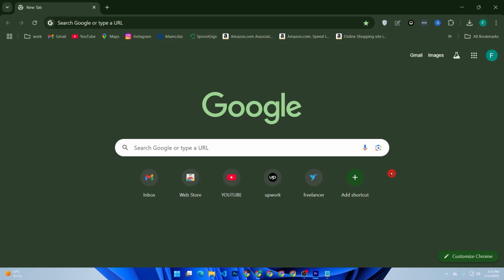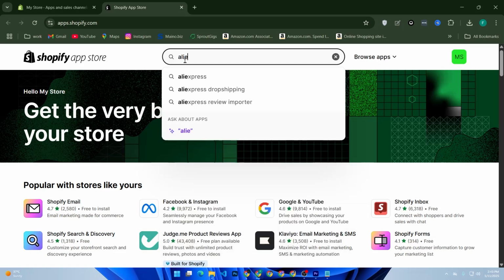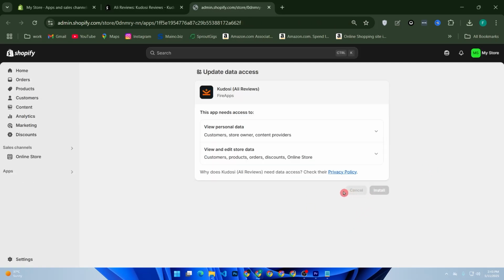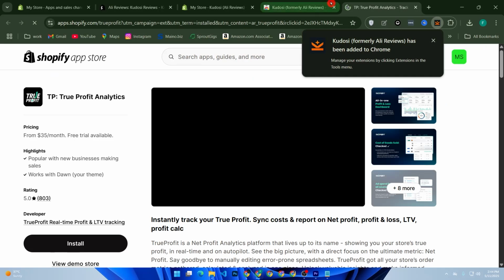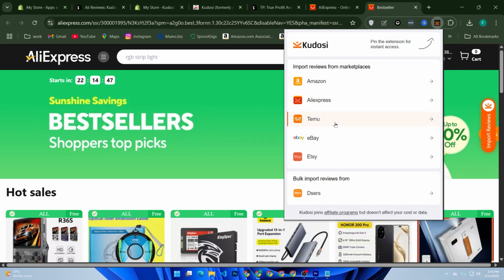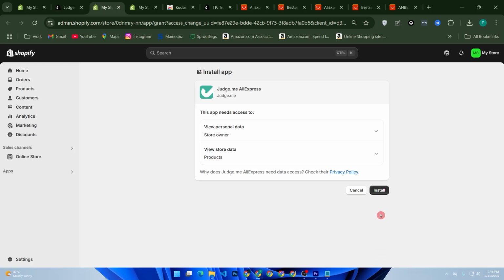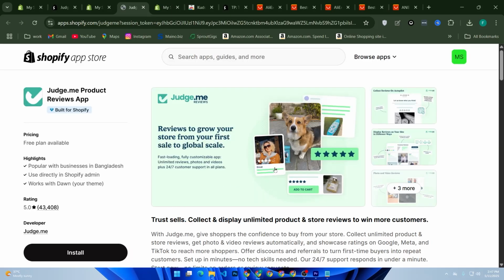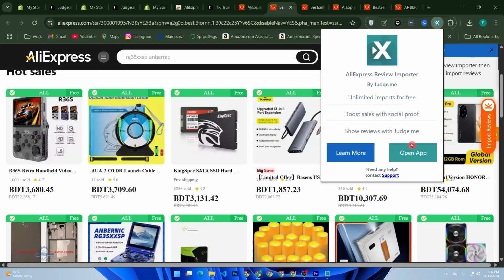How To Import Reviews From Aliexpress To Shopify - 2025 ( Easy & Fast)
In this video, you will learn how to import products from AliExpress easily and quickly to your online store. Whether you’re dropshipping or expanding your inventory, this step-by-step guide covers the best tools and methods to add AliExpress products, manage orders, and optimize your listings for higher sales. Watch to discover simple tips for importing AliExpress items to Shopify, WooCommerce, or other eCommerce platforms without hassle.